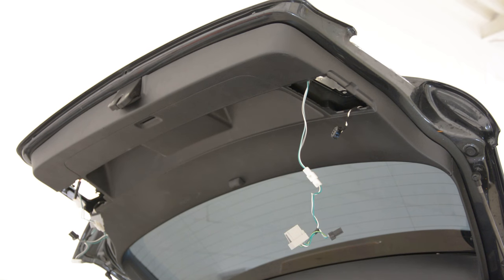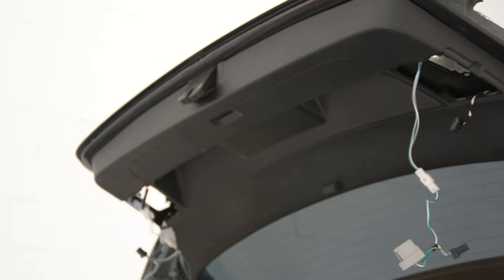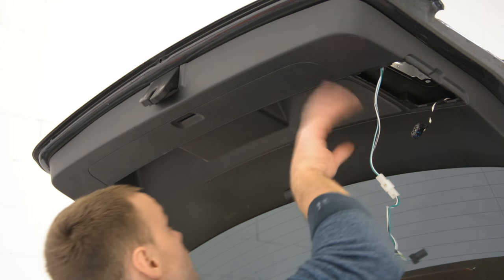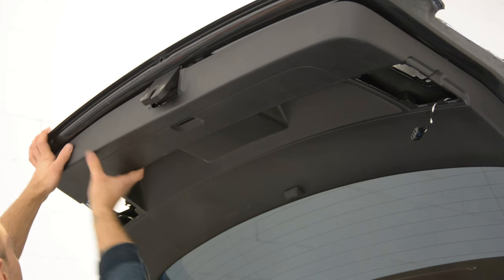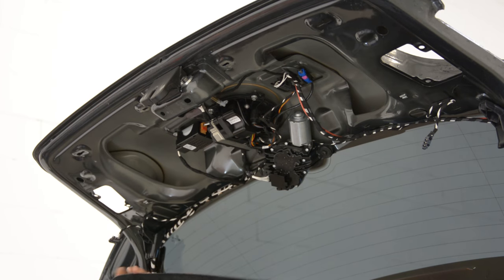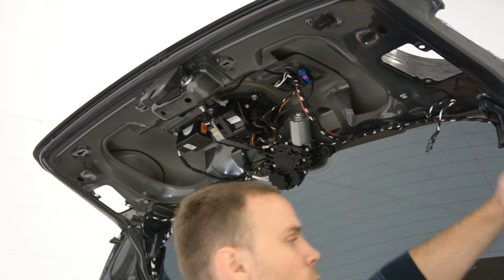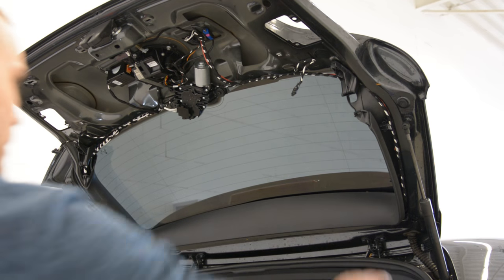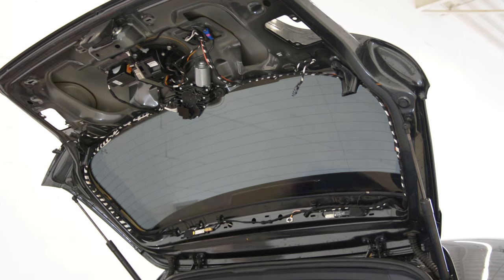VW Golf Mk6 tailgate panel removal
How to remove the back tailgate panel trim VW Golf 6 GTI 2009 not 2015 :)

6 Piece Torx set:

Here is what removal tools i use  :

for this video i use Nikon D7100:

I use  a Proxxon  socket set :

Plastic removal tool:
-11 pieces removal tool set (I have bought this one for almost 3 years and I still use it)
-22 pieces removal tool set
-7 pieces ceap removal tool set

Torx:
-Torx Screwdriver Set from T5 to T30

Small Electric Drill Cordless Screwdriver:

Flexible Magnetic Pick Up Tool:

LED Flashlight:

Here are some cheap tools that I use daily in my workshop:

Plastic removal tool:
-11 pieces removal tool set (I have bought this one for almost 3 years and I still use it)
-22 pieces of a removal tool set
-7 pieces of cheap removal tool set

LED Flashlight:

Infrared Thermometer: